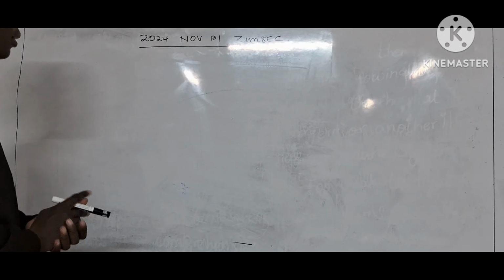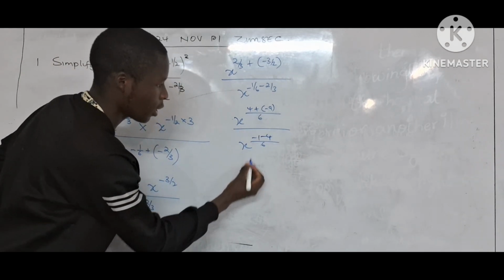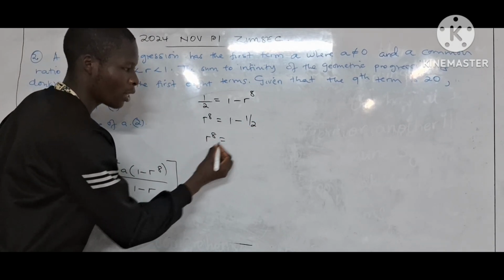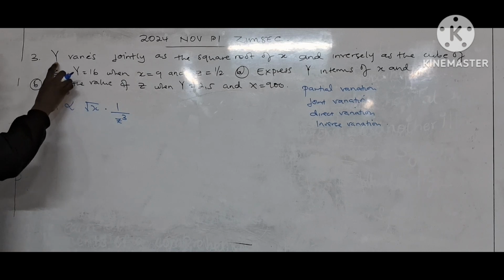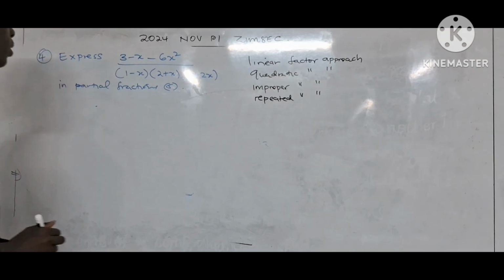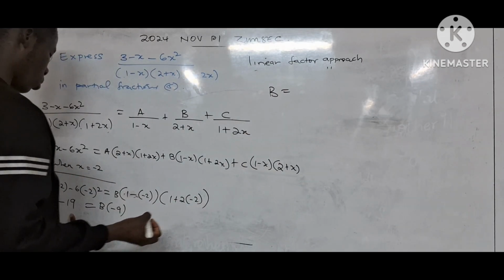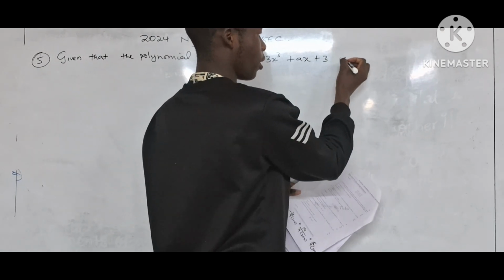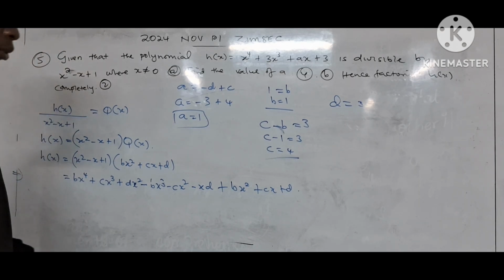ZIMSEC N2024 A PURE MATHEMATICS P1 by Sir Siya